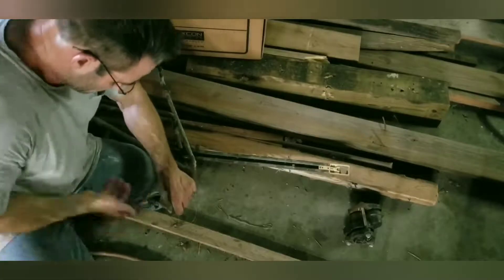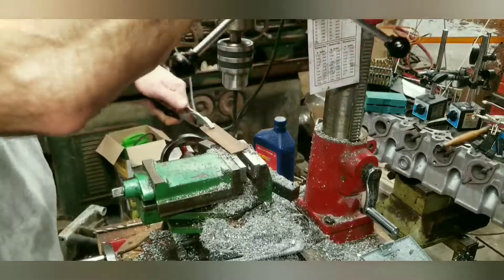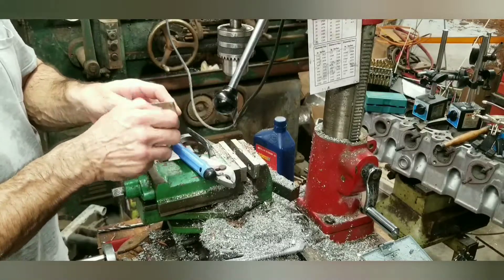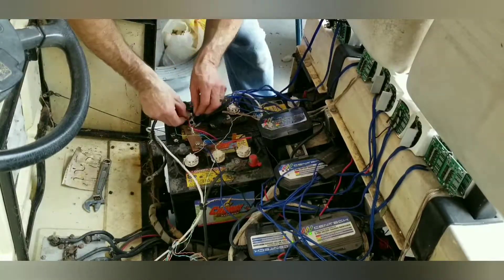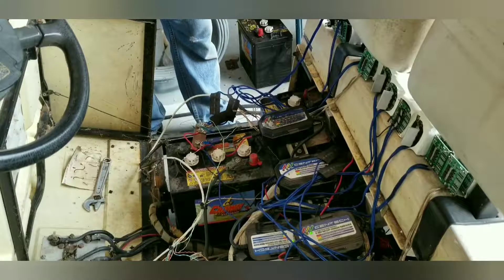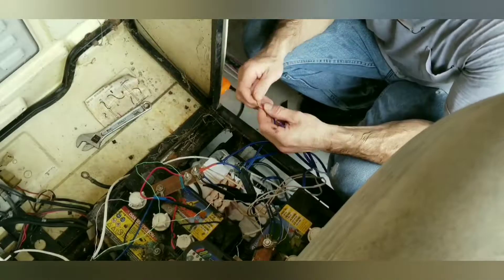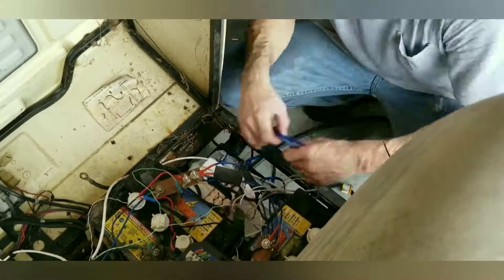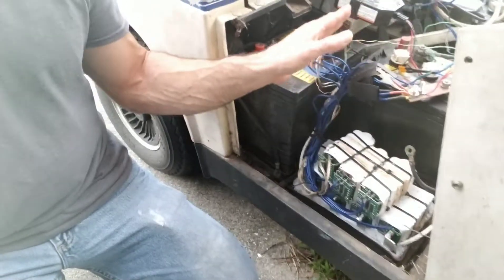DIY 18650 Golf Cart Conversion - removing the first lead-acid battery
In this video, I remove the first lead-acid battery and start moving some of the battery packs to the bottom of the golf cart - under the seat. I wanted them up top at first, until I got the BMS boards all sorted out. Now that I dont have to watch them blow up any more, it's time to make some room!